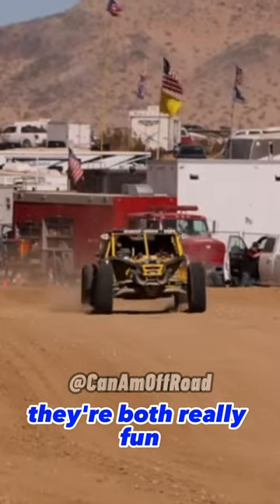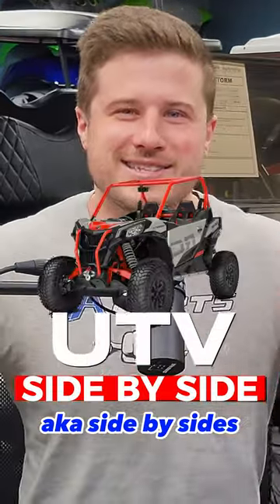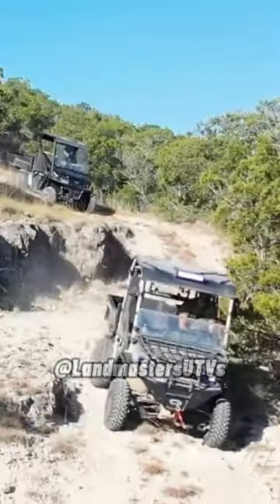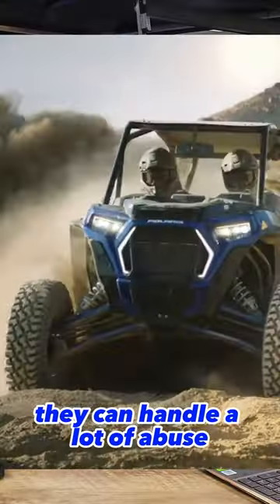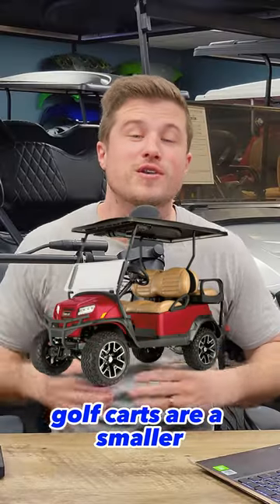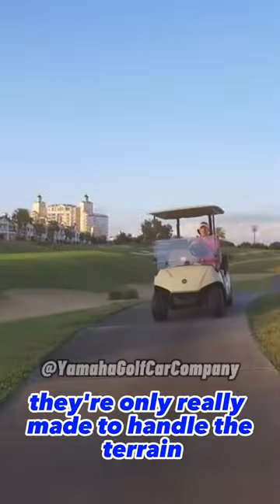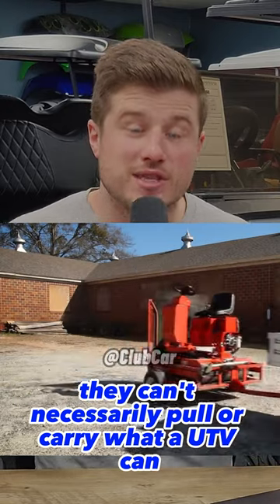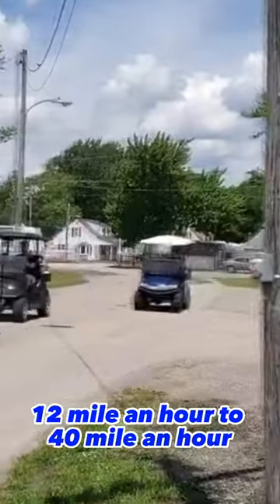Golf Cart vs UTV. What's The Difference?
UTVS:
UTV's are heavier versatile vehicles that are closer to the size of a car, they can carry or pull heavy equipment, they can be driven through bad terrain, up steep hills, so they're great for trail riding.  Getting in and out of one is kind of like getting in a car or a truck, they're not very quiet, but they're made to handle a lot of abuse, they have a lot of power, they're fast typically capable of going 50mph or more. They're typically more expensive than a golf cart. They're allowed on the road in some states, and only really allowed in campgrounds at sxs/utv parks.

GOLF CARTS:
Golf carts are smaller, lighter weight,  leisure vehicles made to take you from point a to b in quiet, chill, relaxing manner. They're really only made to handle the terrain of a road or a golf course, they're very easy to get in and out of, they run quietly, they can't necessarily carry or pull what a UTV can, they can have crazy torque but will only typically go as fast 25-30mph depending on the model, they're typically cheaper thnan a UTV, they're  allowed at most campgrounds, and can be driven on the road in most states.

BACARTS.COM